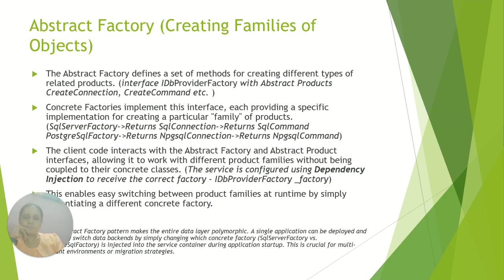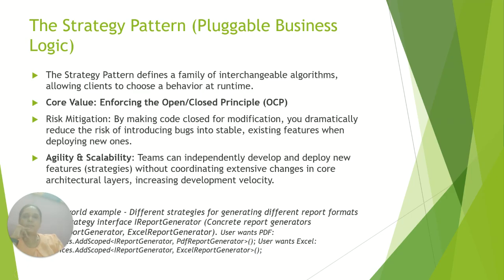Design Patterns in Practice